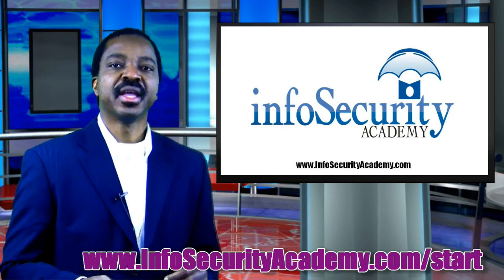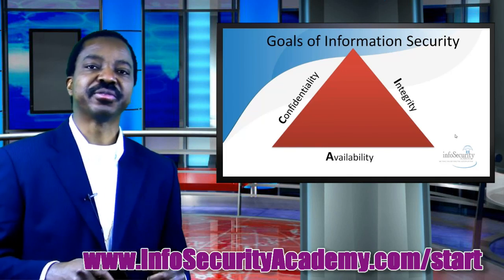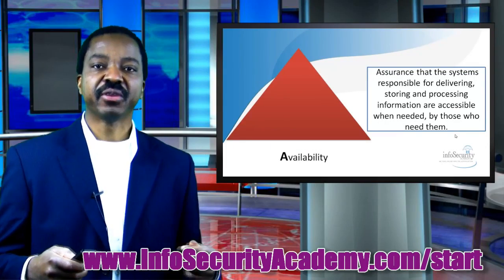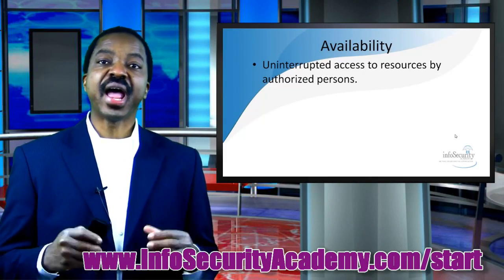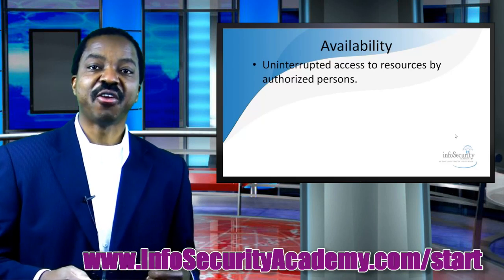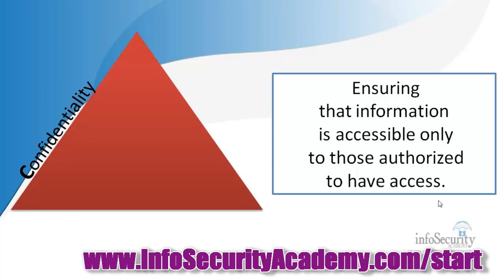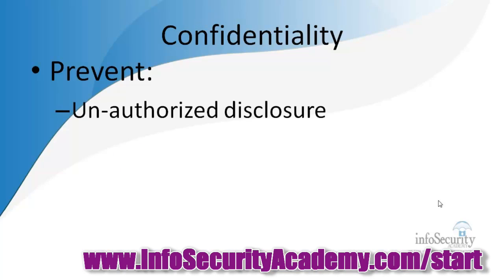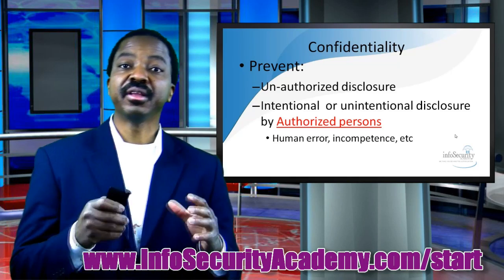CISSP. Introduction to Information Security Management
This is the first video in my CISSP training series. It is an introduction to the CISSP Information Security Management And Governance domains.